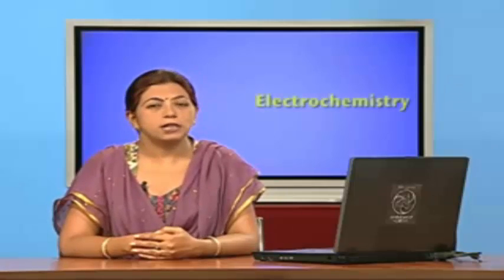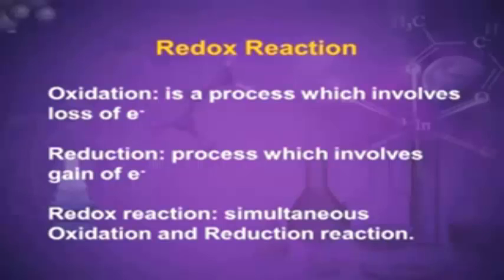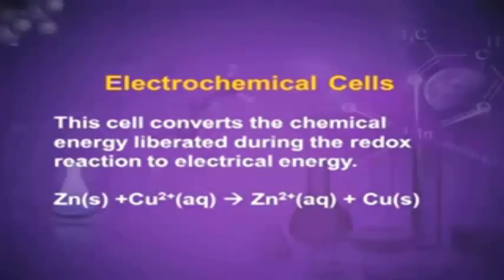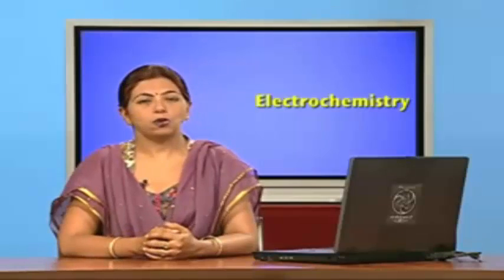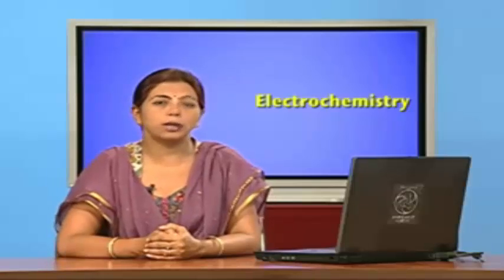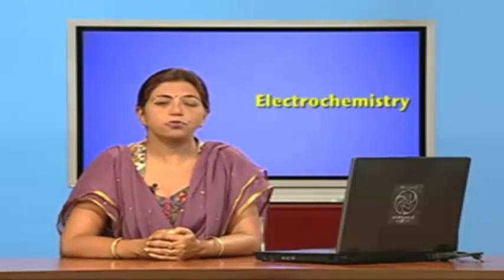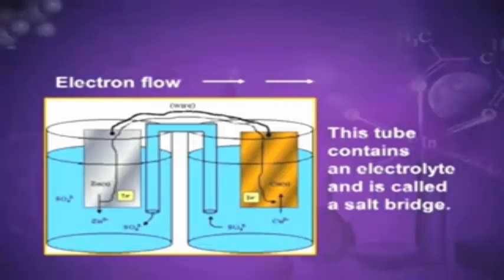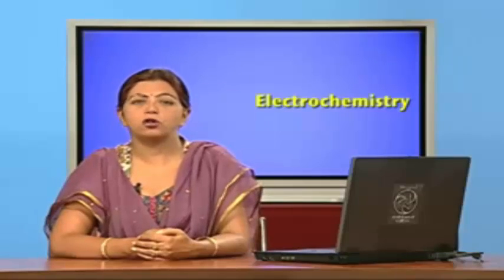NCERT 12 Chemistry Unit 3 Electrochemistry-Electrochemical Cells